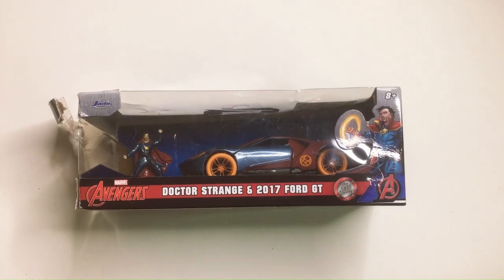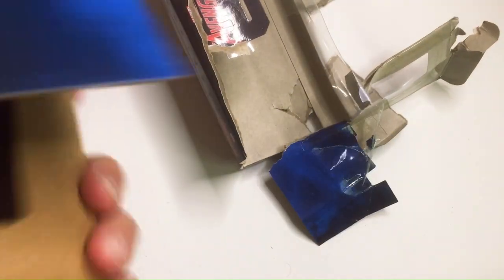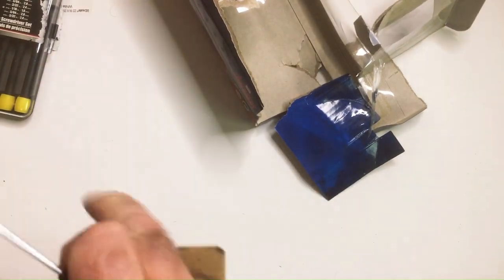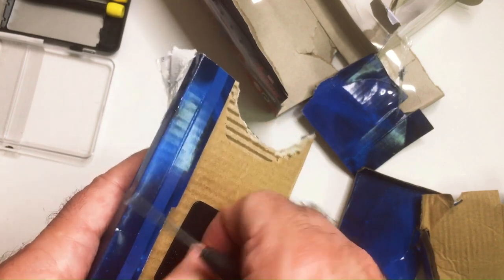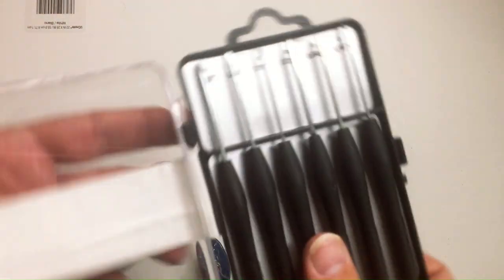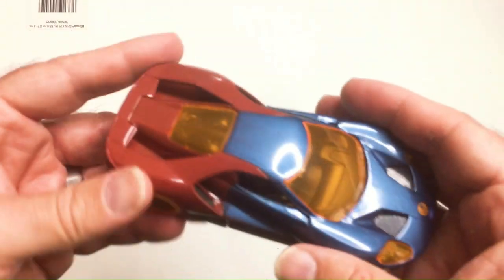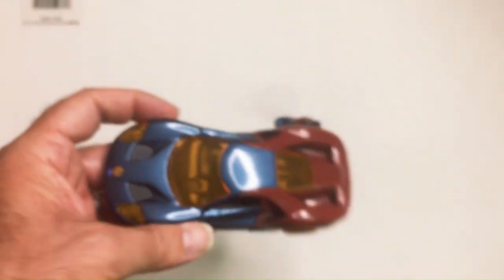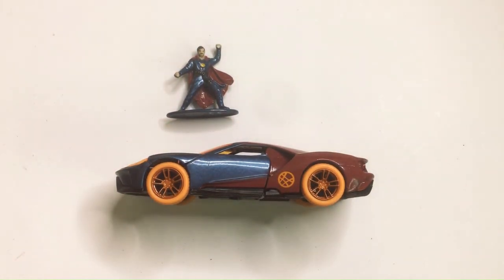Doctor Strange Ford GT Unboxing